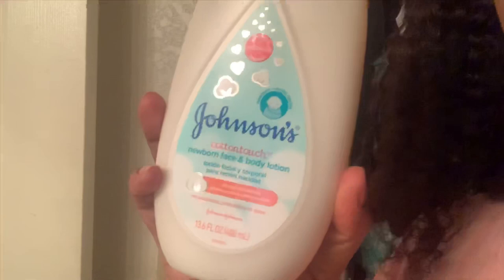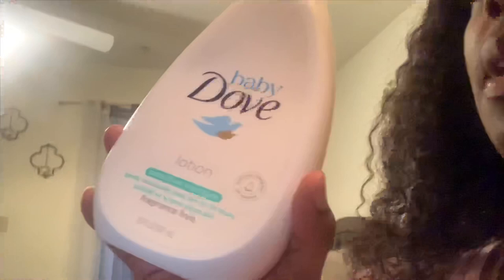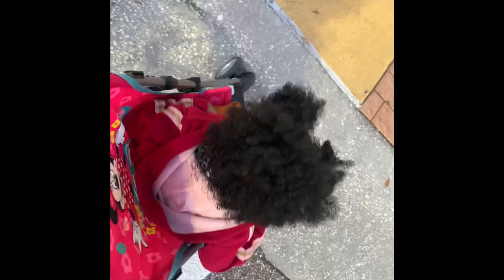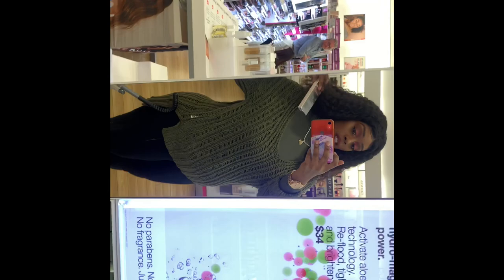My cousins Babyshower and Ulta Makeup Run with my daughter Moon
Both Moons outfits : Amazon

My green sweater look:
Green turtle neck : Ross
Green sweater: forever 21
Purse: Steve Madden